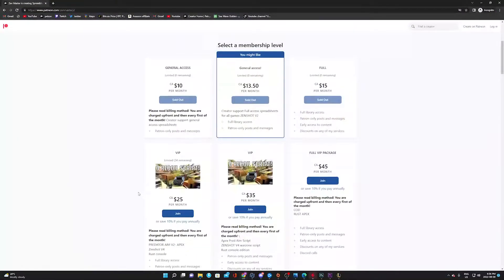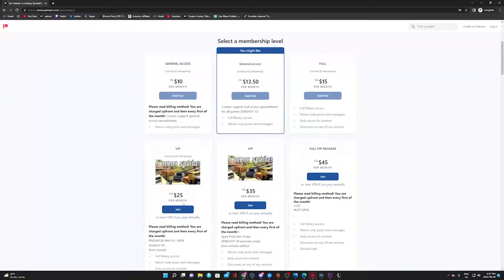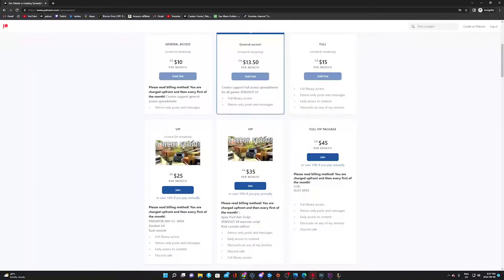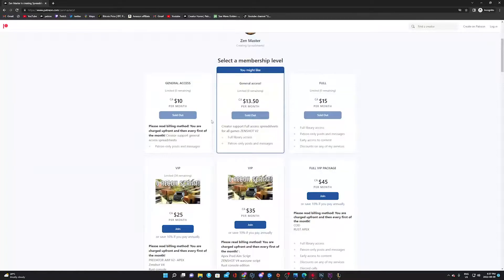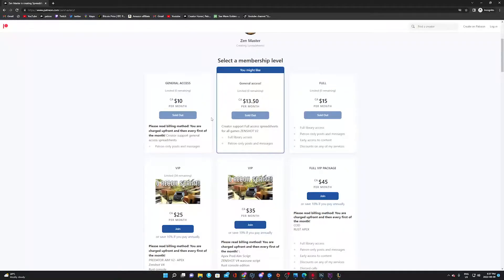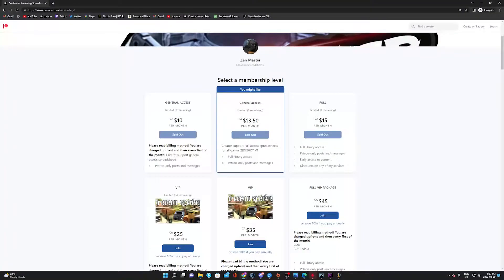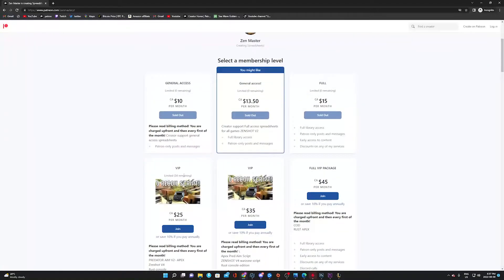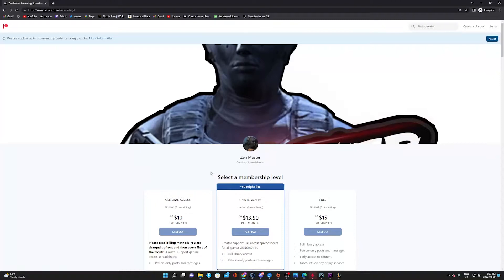NEW BEST WARZONE SCRIPT FOR CRONUS ZEN! ZENSHOT V4 IS INSANE.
Must use script. First penta aim assist script!

taylordrift,cronus zen, aim assist, sticky aim, proaim, warzone, cod, call of duty, rapid fire, anti recoil, 0 recoil